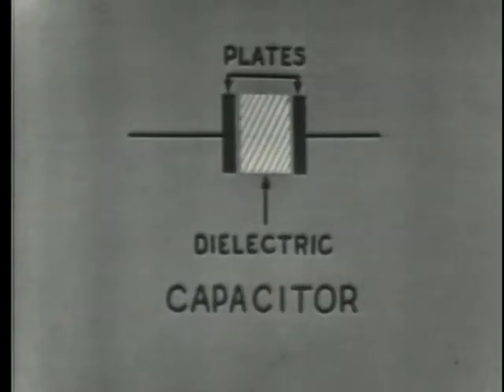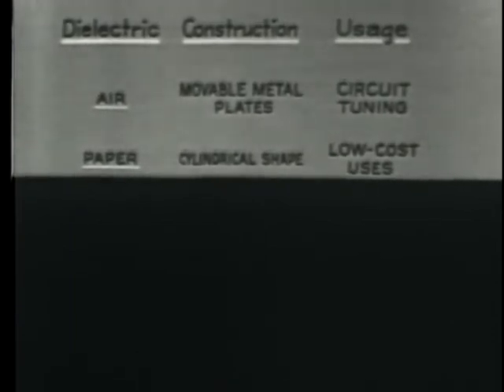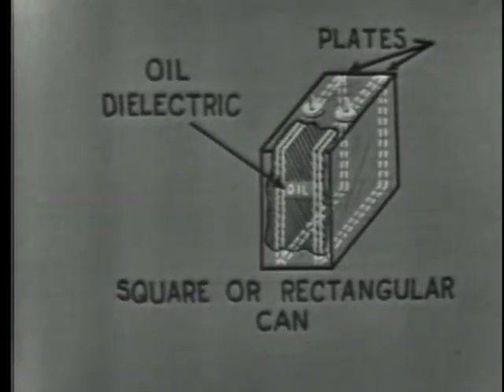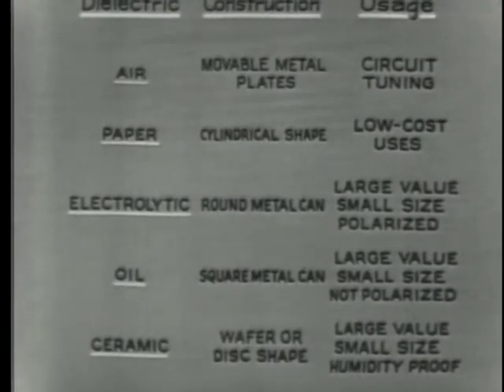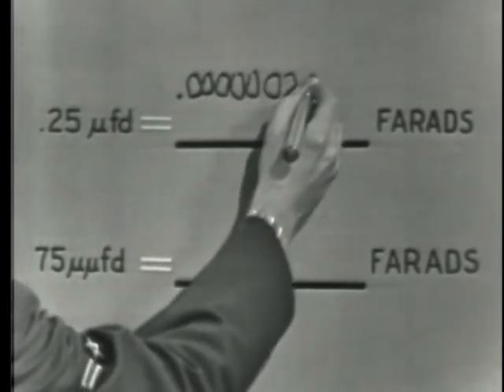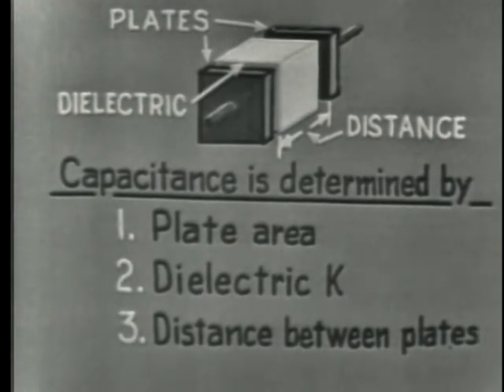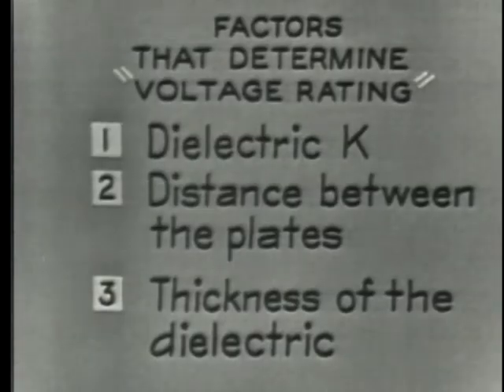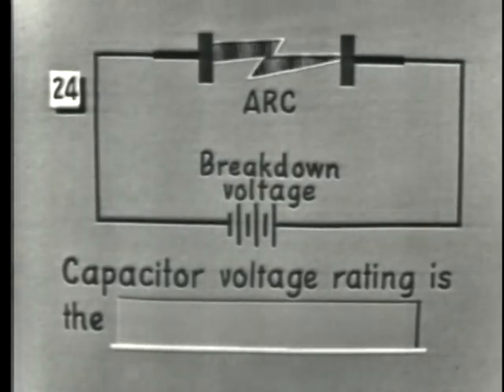Electricity - Capacitors (USAF training film) by D.O.D.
ELECTRICITY - CAPACITORS

Defines electrostatic field and dielectric and describes air, paper, oil, electrolytic, and ceramic type capacitors as to their construction and general usage.  The unit for measuring capacitors, the “Farad” is stated and examples of computing capacitance are given.  The factors of dielectric, plate area, and distance between plates which affect the value of capacitance are presented, and the narrator discusses their effects on capacitance.  The film defines voltage rating of capacitors and explains the factors which affect the voltage rating of capacitors.